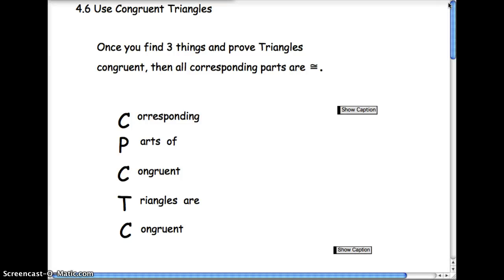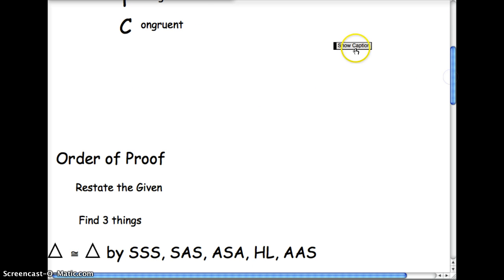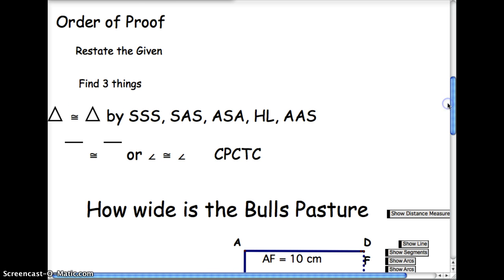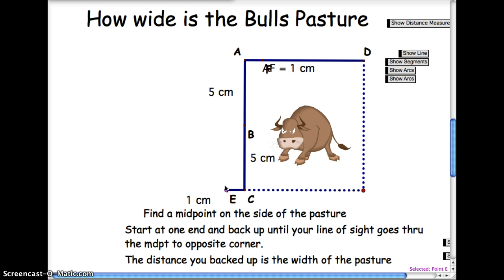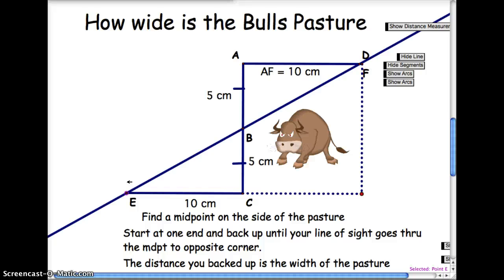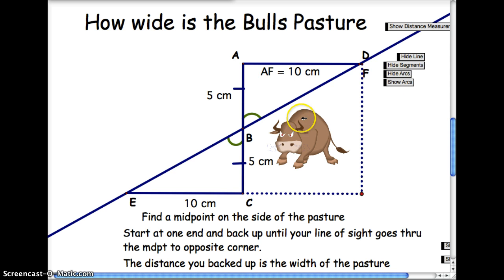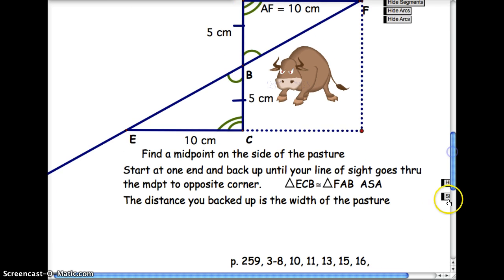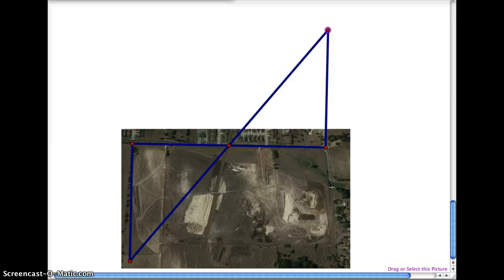4.6 Use Congruent Triangles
CPCTC Boy!